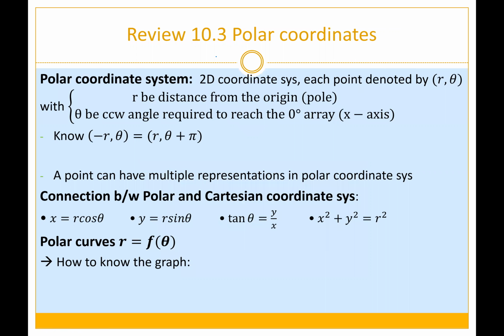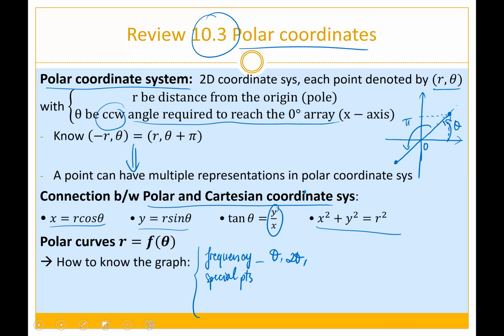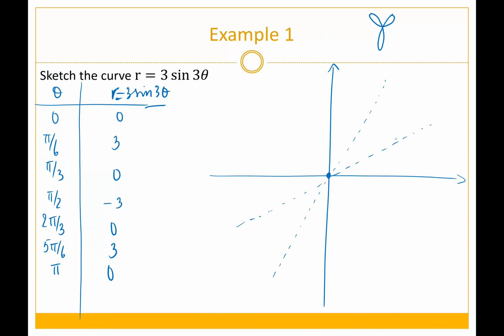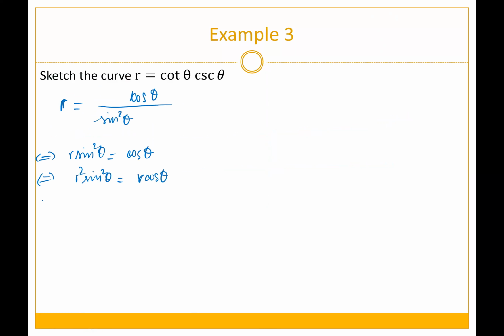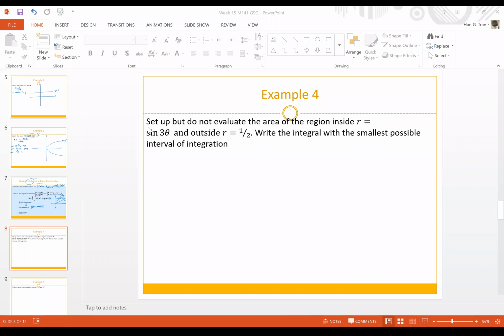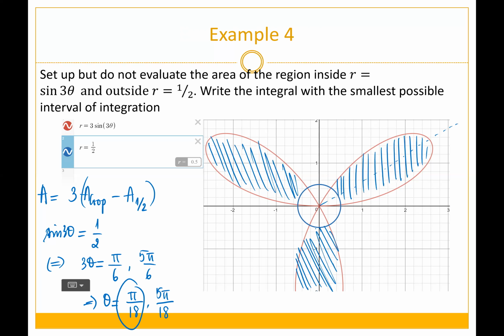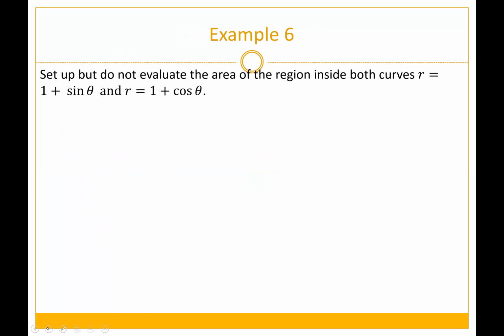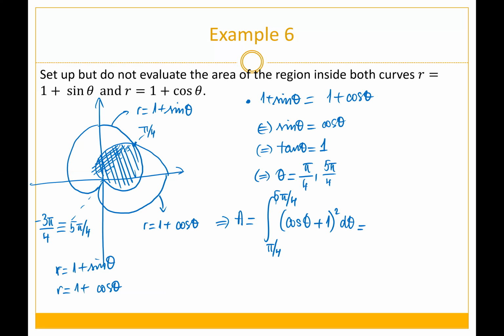MATH 141 Week 15 GSG